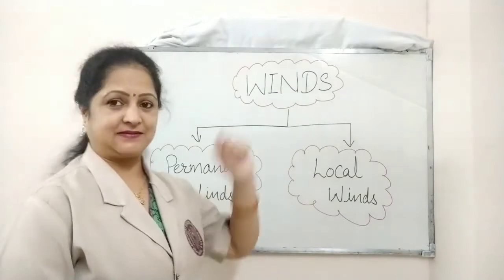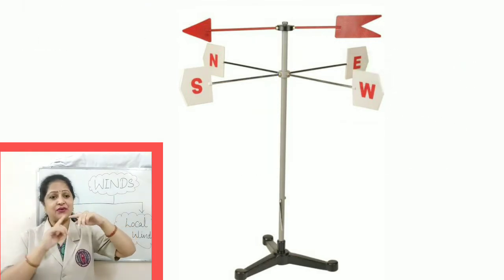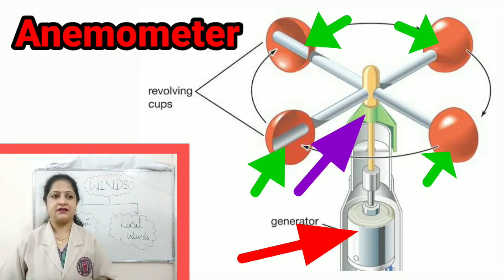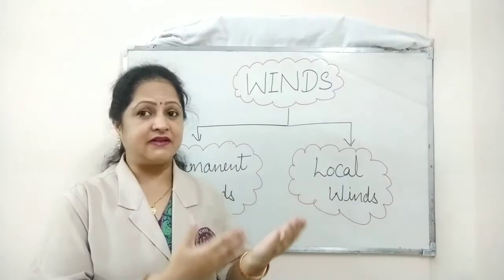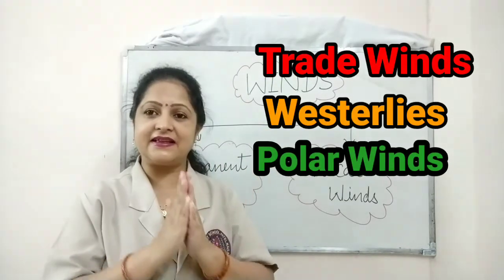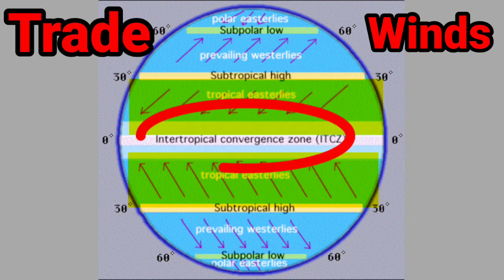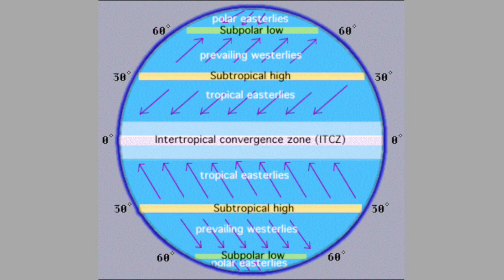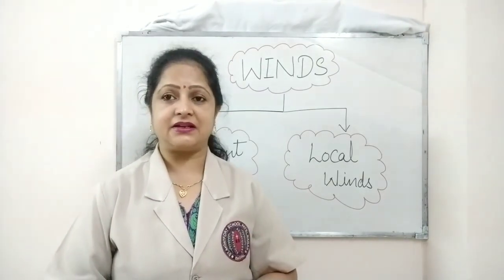Permanent wind belts of the world, Types of permanent winds, Permanent Winds diagram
Planetary Winds, Trade Winds, Prevailing Winds Class -7

Link to watch the video of Permanent Pressure belts